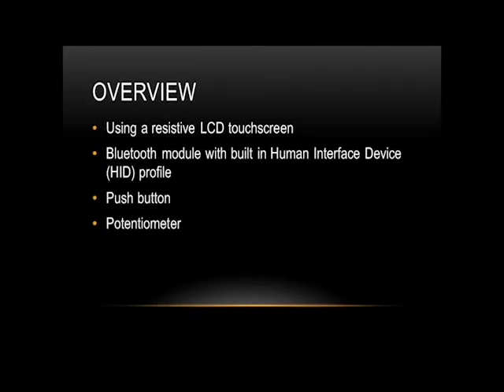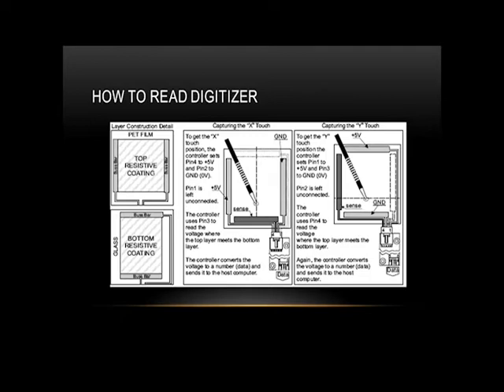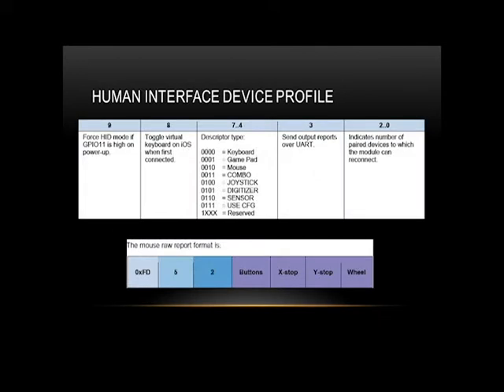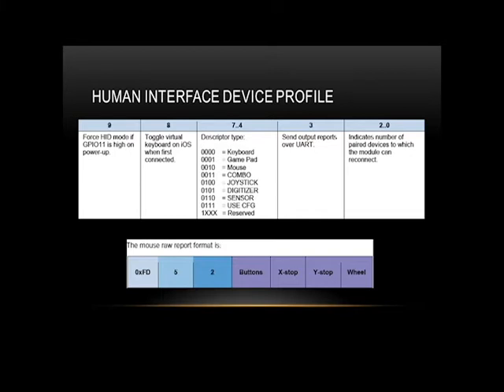ECE 471 Final Project Jonathon Murphy and Brandon D. Furge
IUPUI ECE 471 Spring 2012
Project Demonstration
Bluetooth mouse using a resistive TFT LCD screen

PIC18F4550
A/D conversion on potentiometer to control mouse sensitivity
A/D conversion on resistive screen to determine stylus coordinates
SCI communication with a BlueSMiRF HID compliant Bluetooth module
External Interrupt on a push button to force Bluetooth connection or disonnect
PICKIT2 Debugger
3.3V DC supply